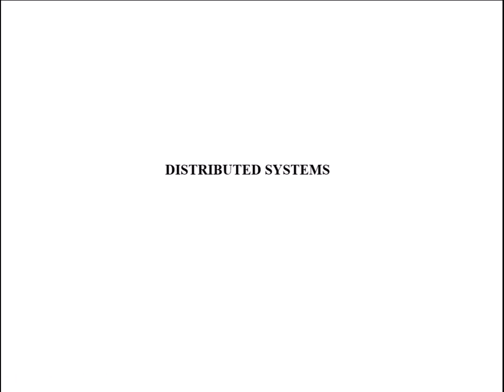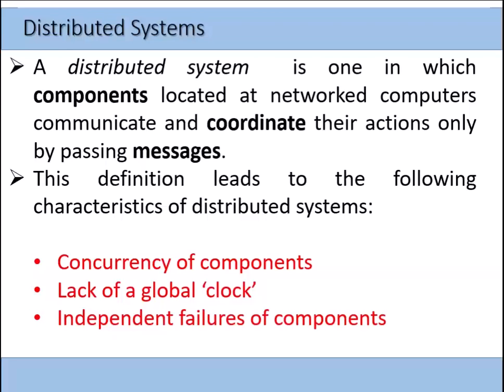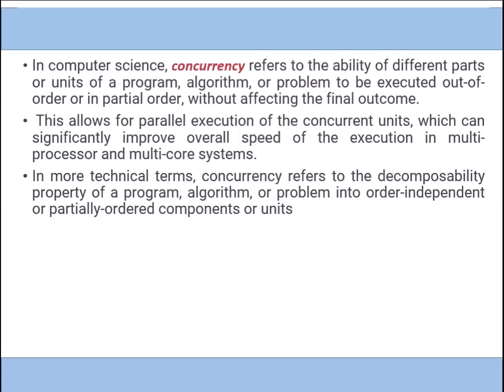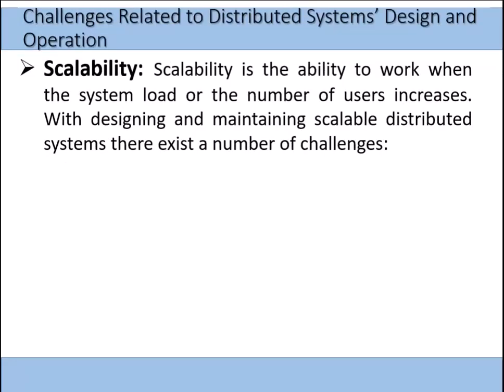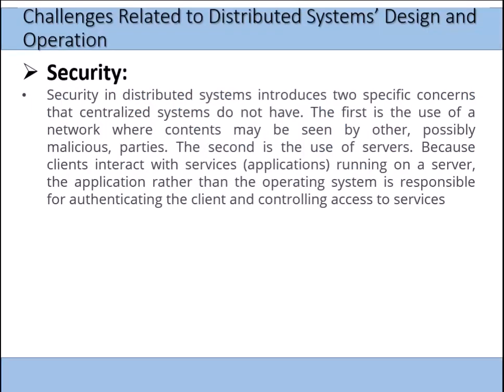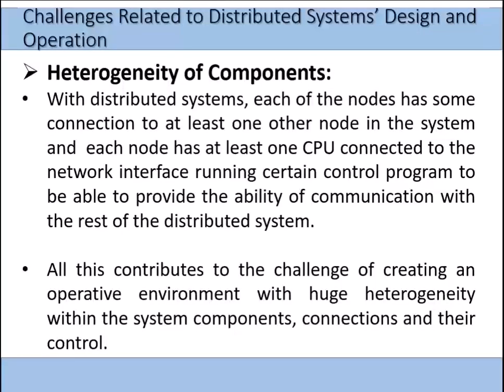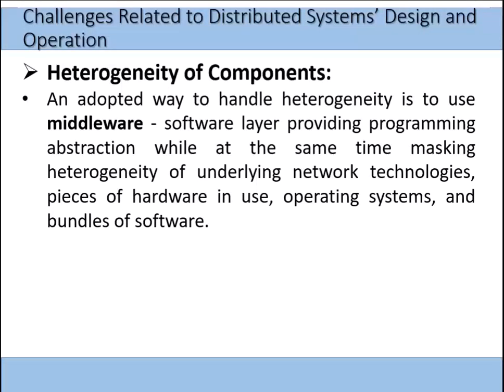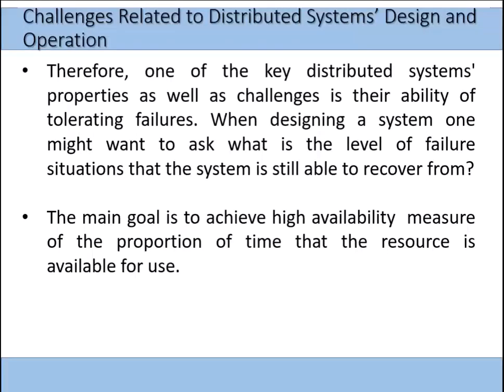Distributed System and Challenges